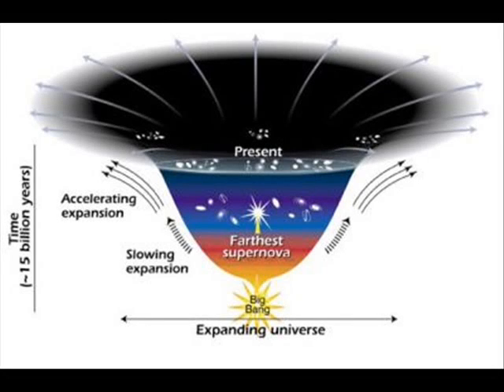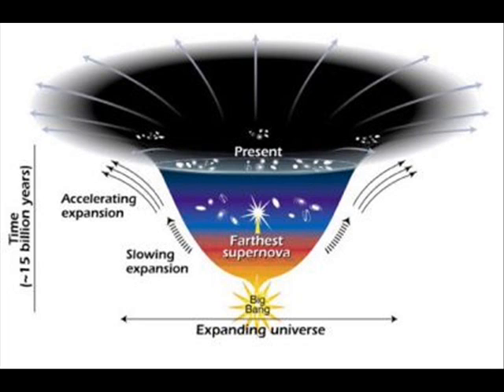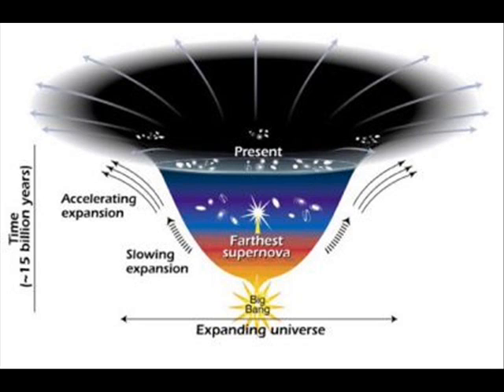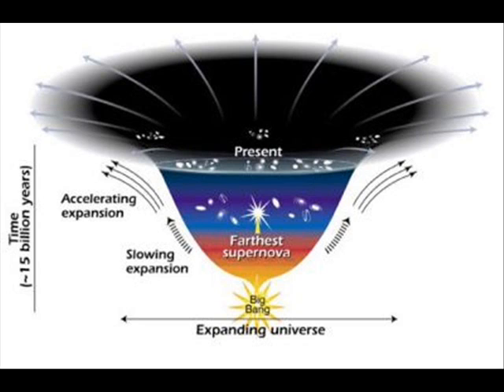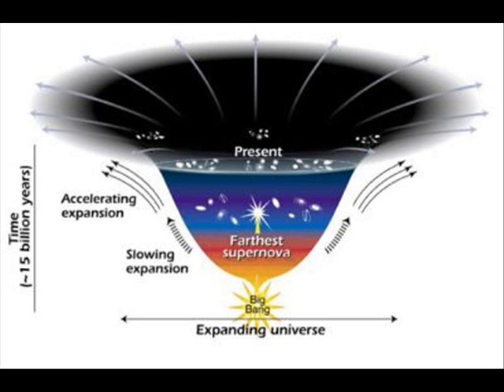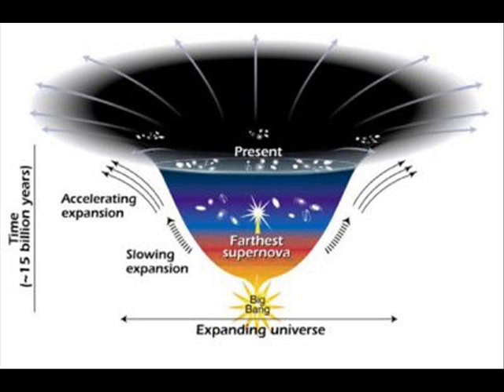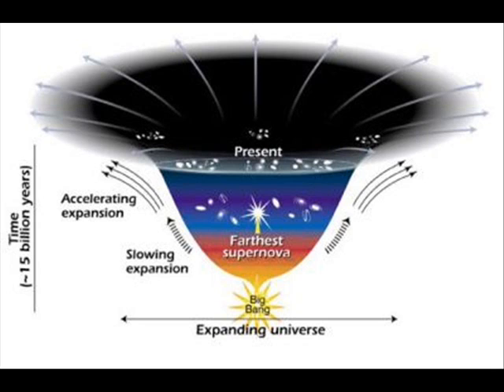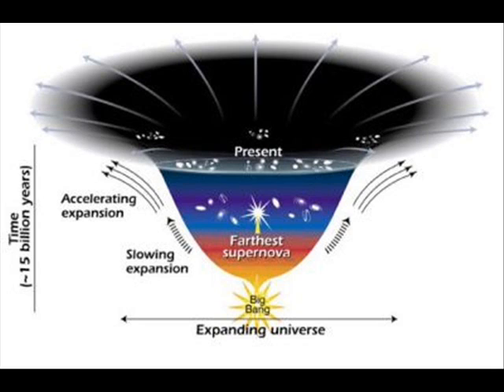Science and Society podcast: Interview with Dr Kim Griest 2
Part 2 of a podcast with Dr. Kim Griest discussing dark matter and dark energy with Dr. David Lemberg/Sam Kephart on Science & Society radio, April 19th 2006. Source Part 1 and description Blog relating to Dark Energy